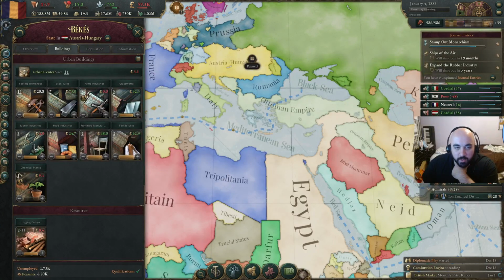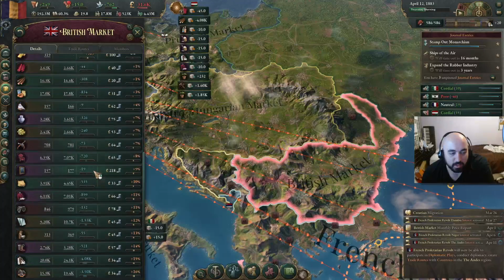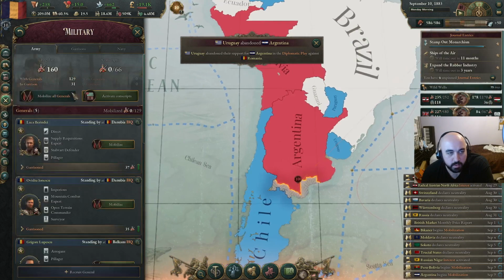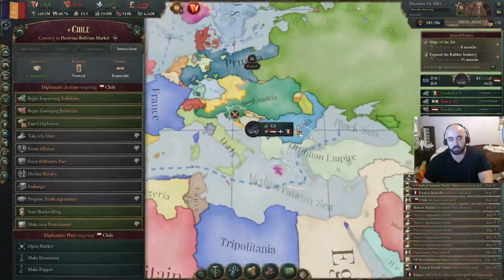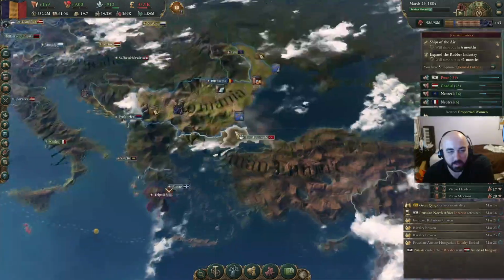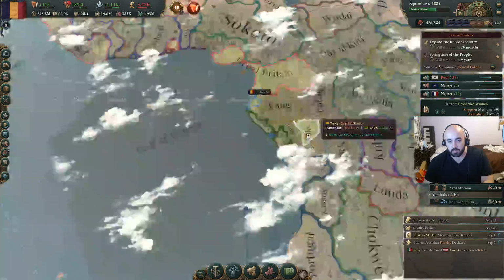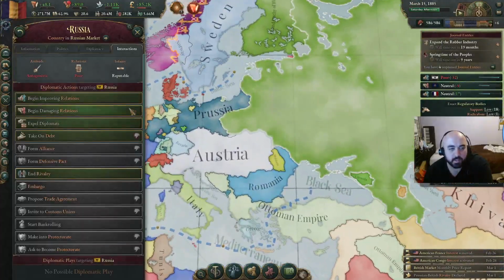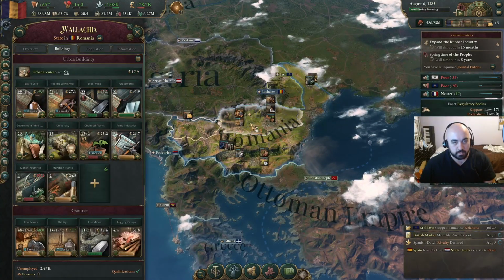Victoria 3: Romania - Expanding into South America - Ep 7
Great Qing, China, World Conquest, Achievement, Caretaker, The Western Protectorate, Opium Wars